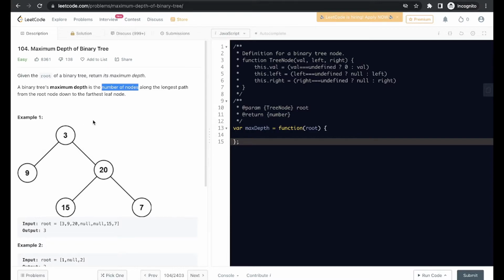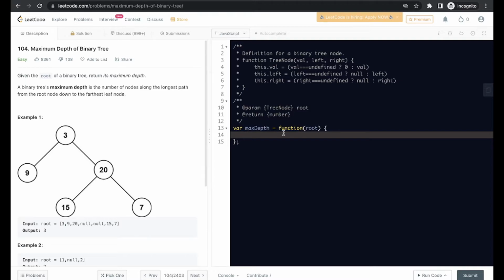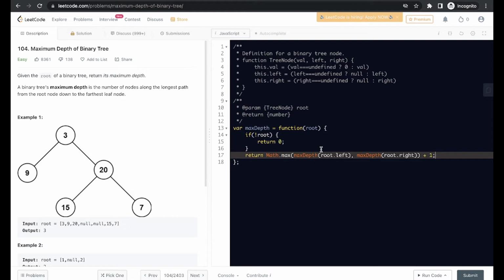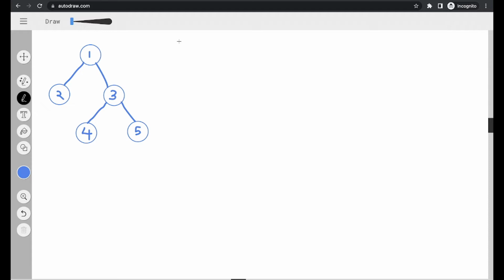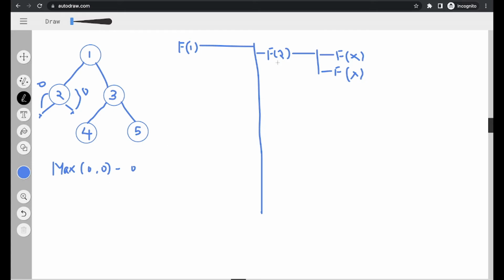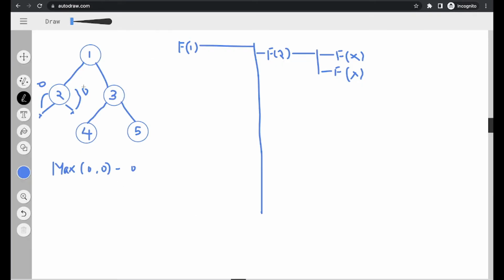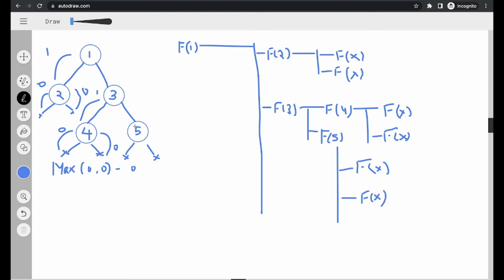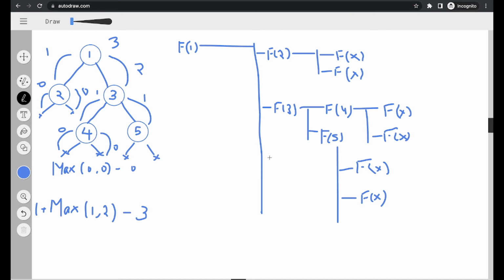Height of a Binary Tree | Maximum Depth | Leetcode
Hey everyone, In this video we will talk about Height of a Binary Tree 🥳.
We will understand the complete Recursion Call Stack.

Do watch this video till end.